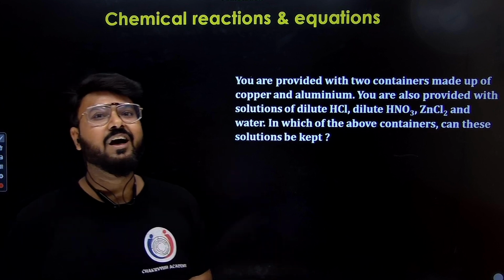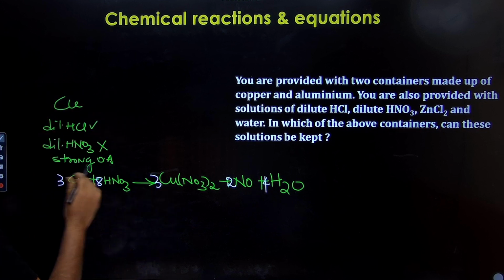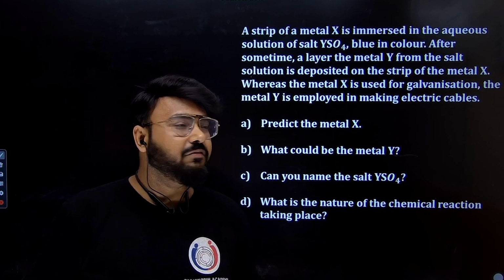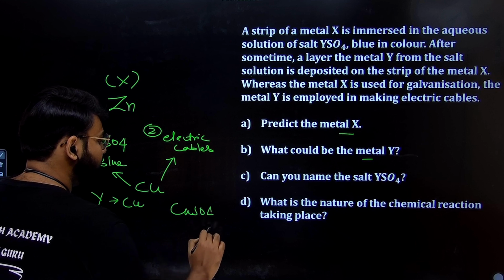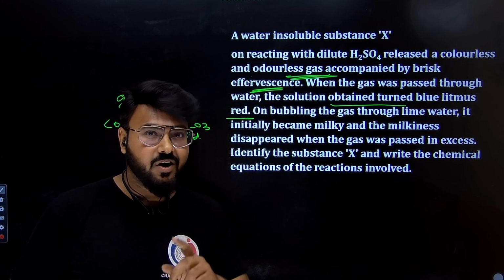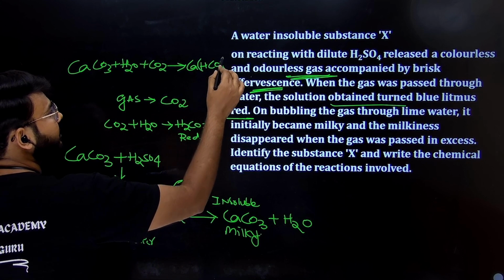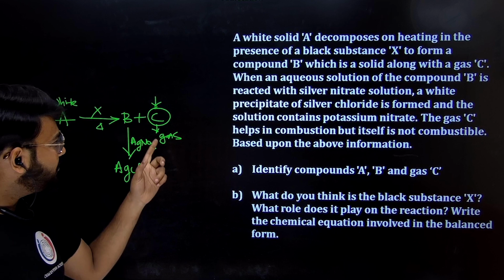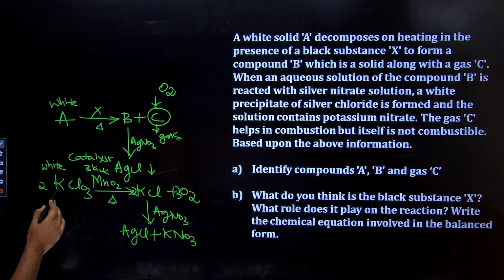Sure Shot Questions l Competency Based Questions | Board Exam| CBSE | Chemical Reactions & Equations